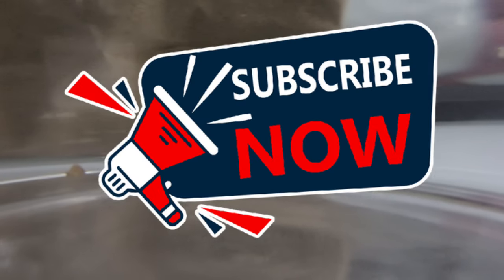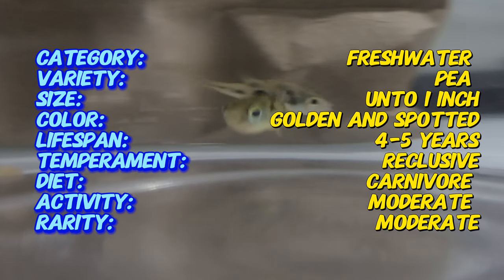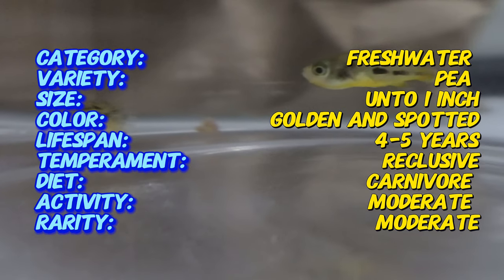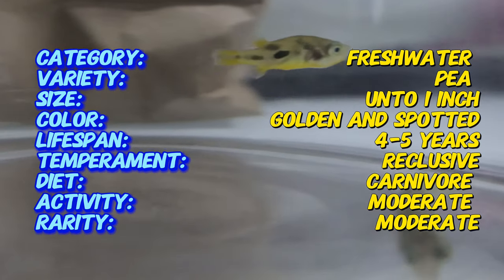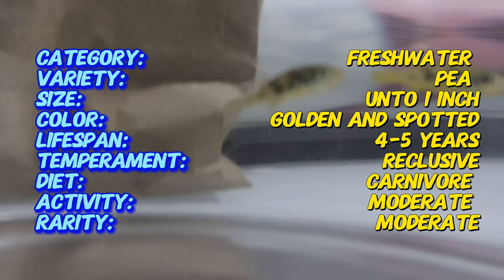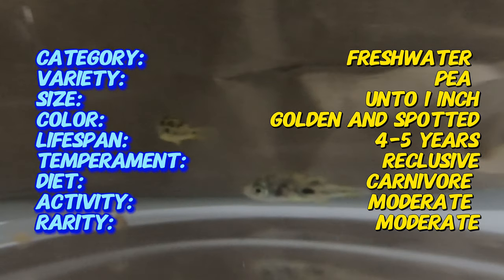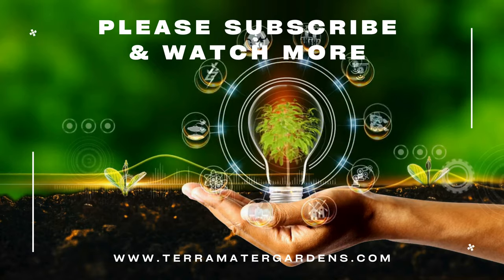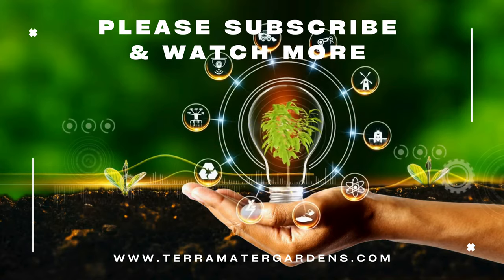Introducing PEA PUFFERS: Tiny Aquatic Hunters! (Carinotetraodon travancoricus)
Discover the fascinating world of Pea Puffers (Carinotetraodon travancoricus) in this short, informative video! Learn about their unique features, care requirements, and how to create the perfect aquarium environment for these tiny, charismatic fish. Ideal for aquarium enthusiasts and hobbyists, enhance your fish-keeping knowledge with this quick and insightful guide!

Name: Pea Puffer (Carinotetraodon travancoricus)
Family: Tetraodontidae
Diet: Carnivorous (feeds on small invertebrates such as snails, worms, and brine shrimp)
Size: Typically grows up to 1 inch (2.5 cm) in length
Lifespan: 4 to 5 years
Habitat: Freshwater; native to slow-moving rivers, lakes, and streams in the Western Ghats of India
Light Requirements: Low to moderate lighting
Water Type: Freshwater
Growth Rate: Slow to moderate
Propagation: Egg-layers; breeding can be challenging and requires specific conditions such as a well-planted tank and soft, slightly acidic water
Beneficial: Yes, known for their unique behavior and ability to control snail populations in aquariums
Invasive: No, not considered invasive